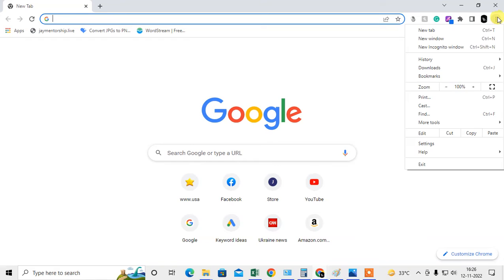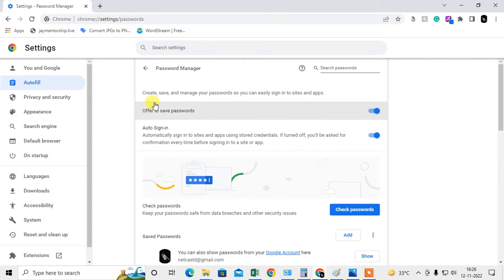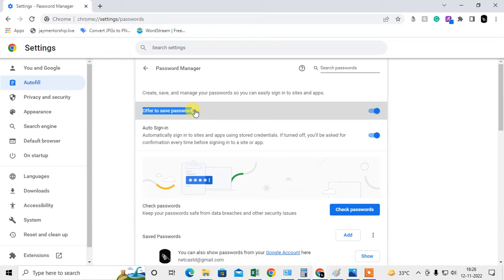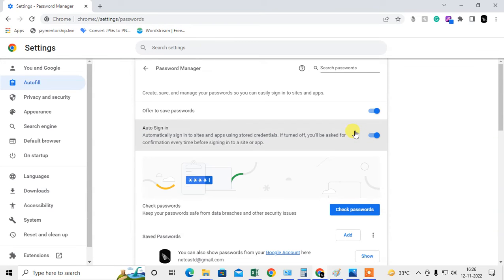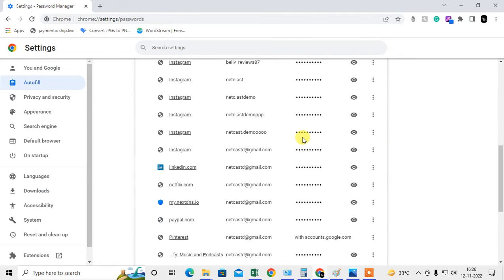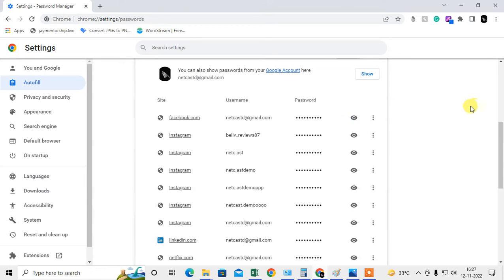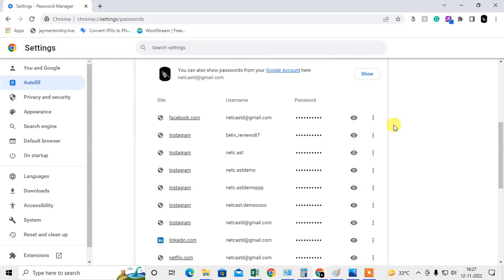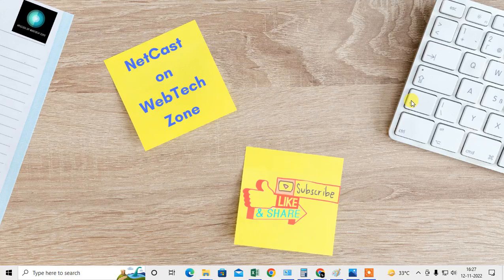How to Delete Autofill Passwords on Google Chrome | How to Delete Autofill, Saved Passwords Chrome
on chrome, delete autofill passwords! just follow this tutorial and learn, how to delete autosave passwords on google chrome.